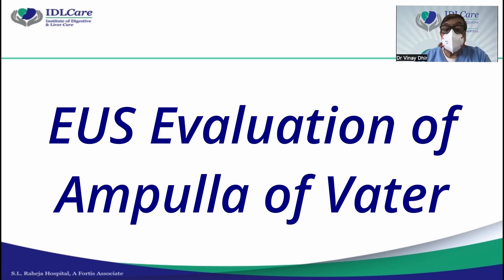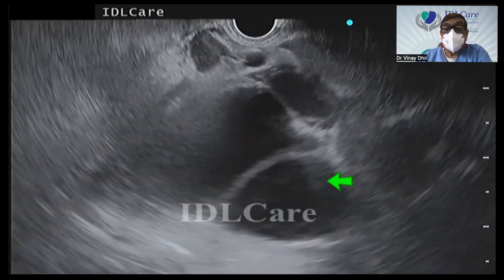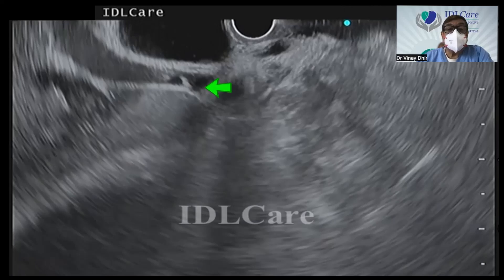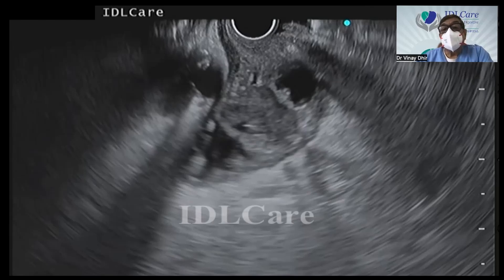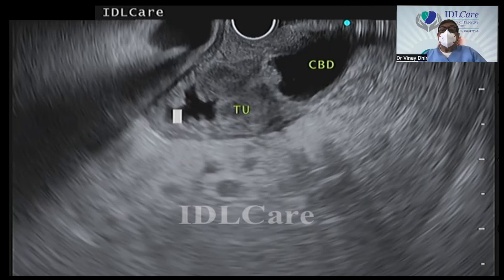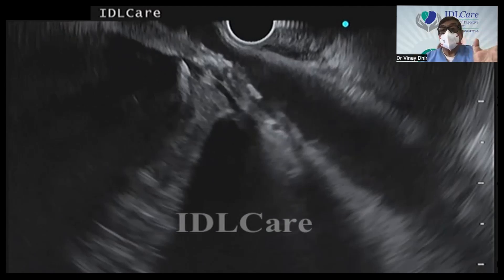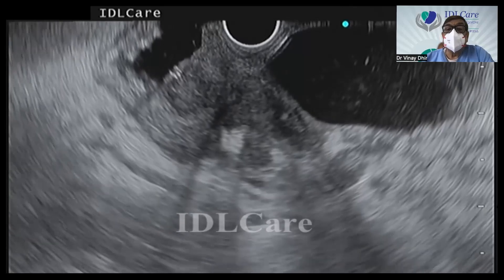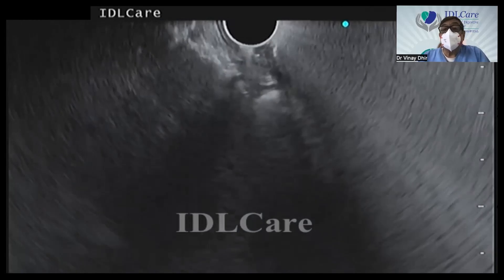Linear EUS evaluation of Ampulla of Vater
Basics of linear EUS assessment of ampullary  lesions